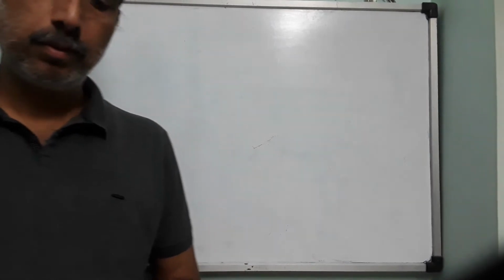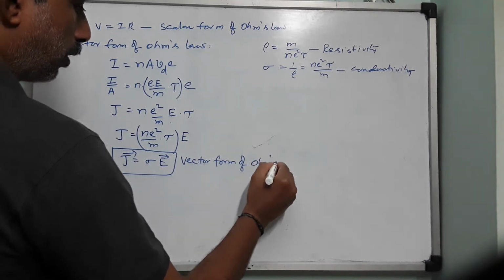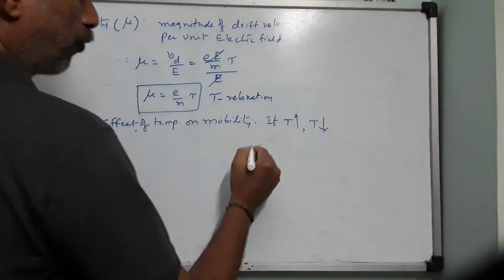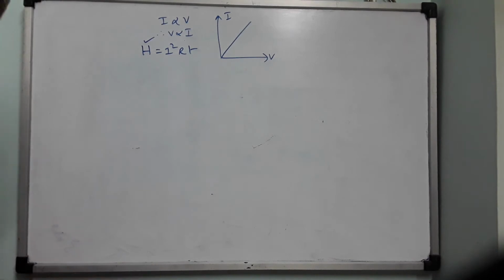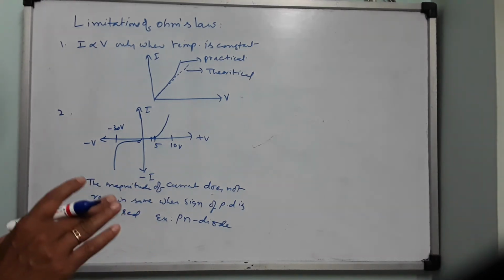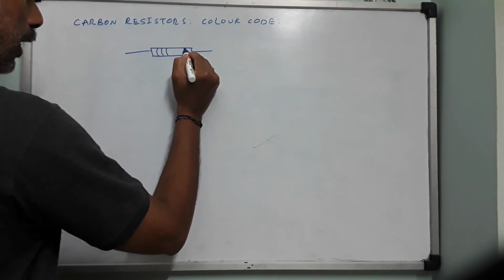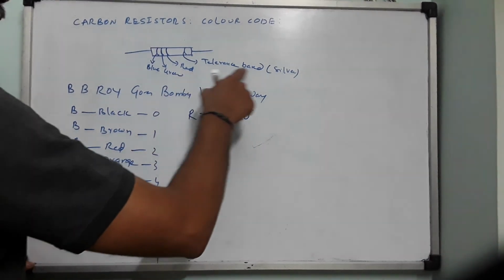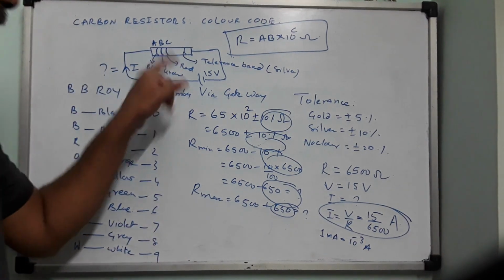Chapter 3 Current Electricity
2nd video lesson of chapter 3